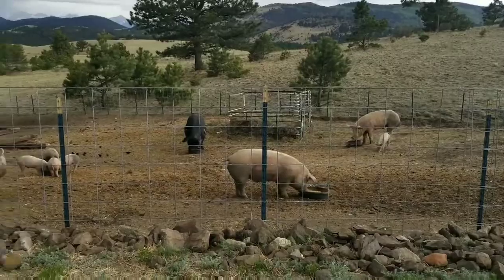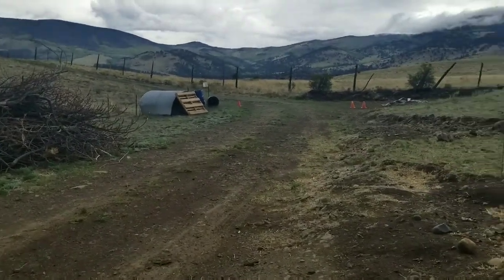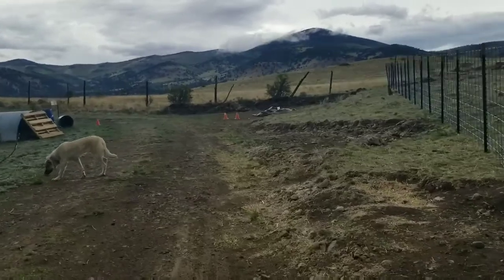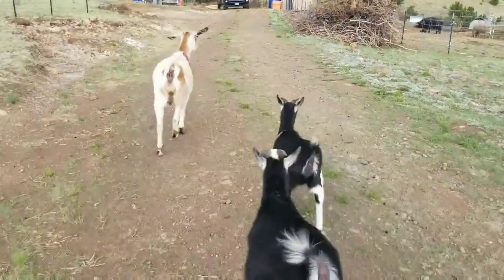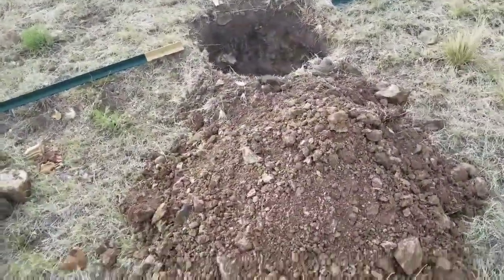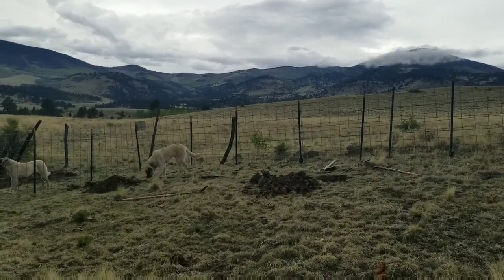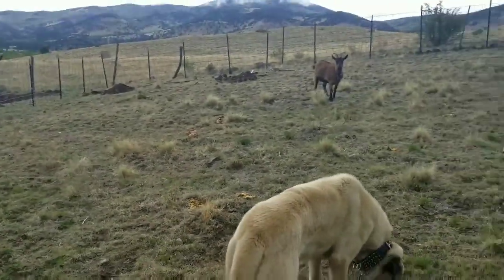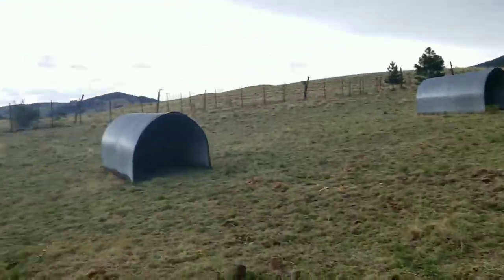Work Work Work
Filmed 20 May 2018